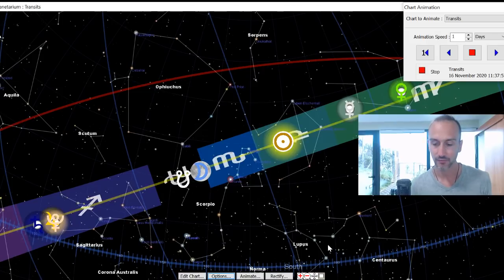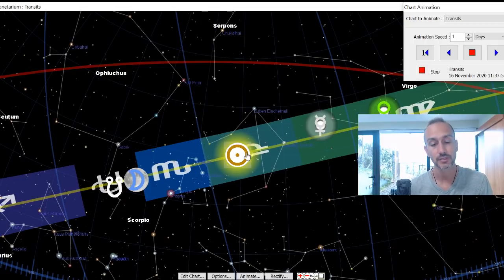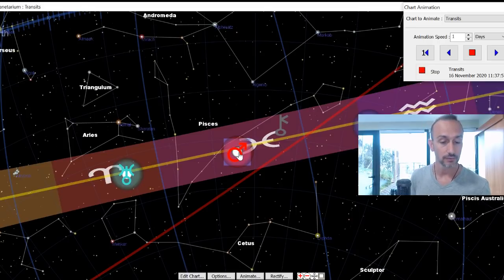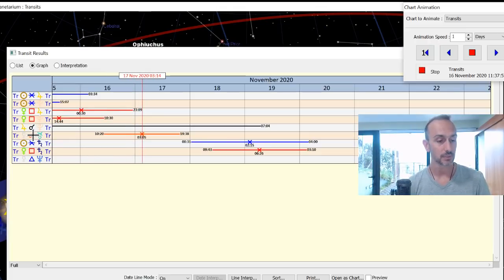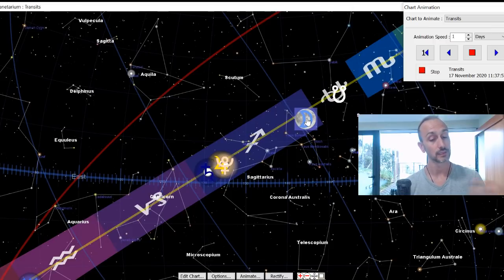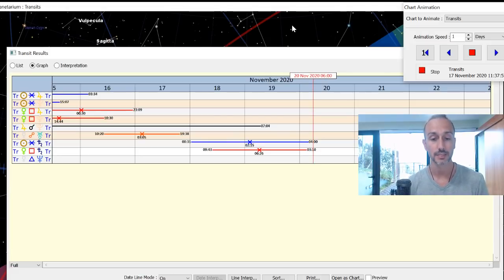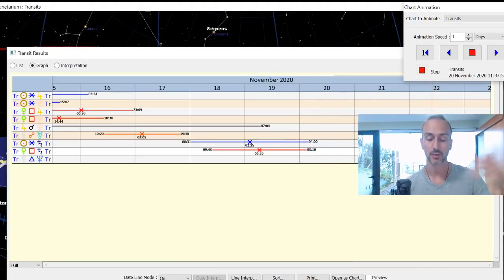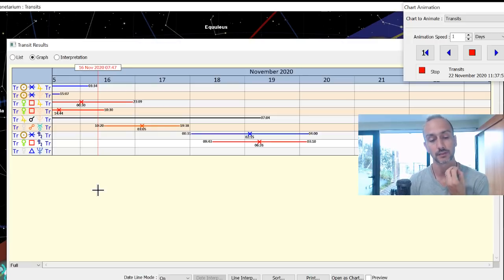Weekly Horoscope November 16th to 22nd 2020 - True Sidereal Astrology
The weekly horoscope for November 16th, 2020 has the continuation of the new moon from last weekend. It's a great week for implementing the new perspectives we've recently had. To build momentum as we slowly implement these new things this week. Mercury joins the Sun in Libra suggesting a shift of our thoughts towards balance, fairness, and bringing in more harmony into our lives.